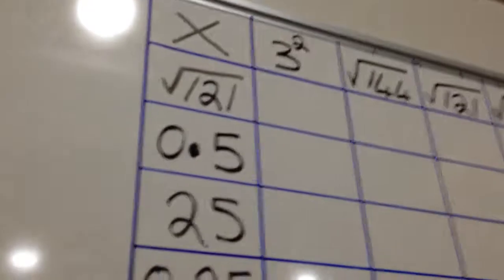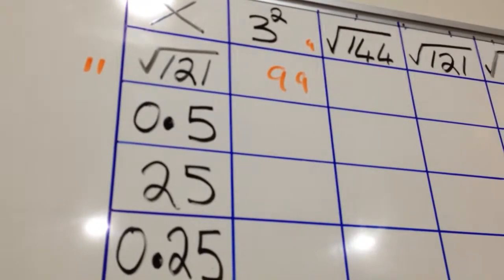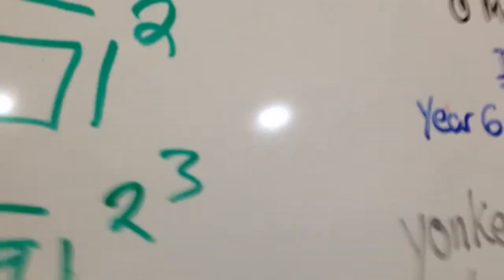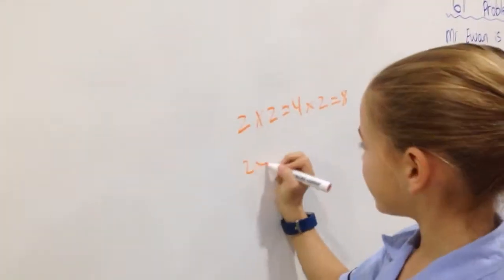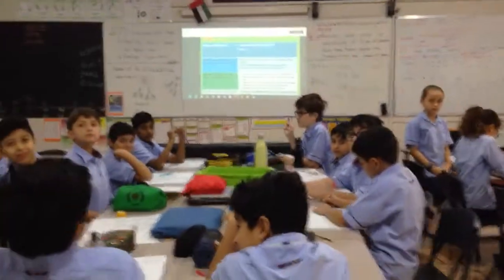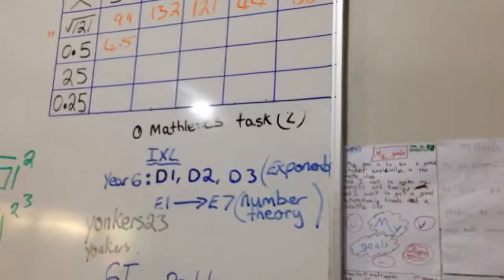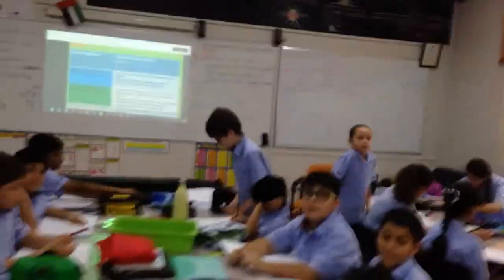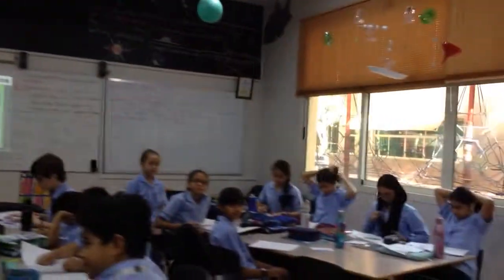Warm up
Maths